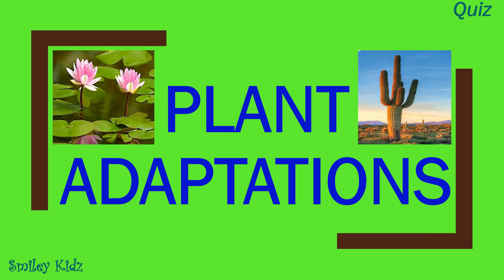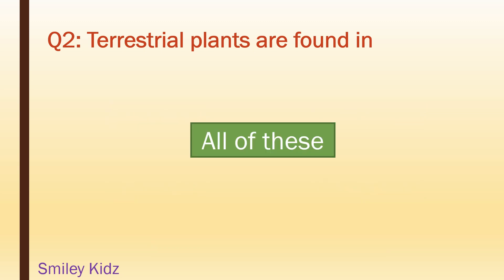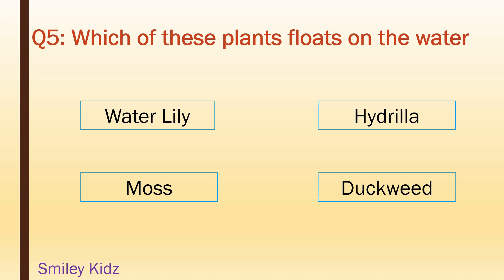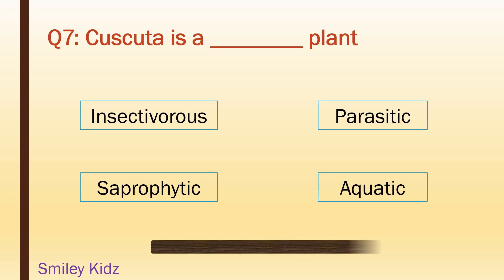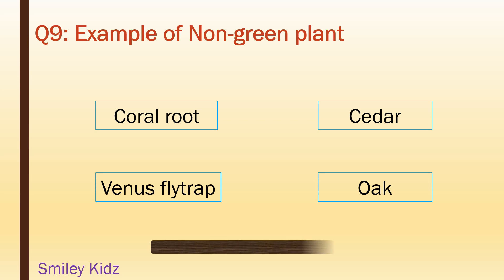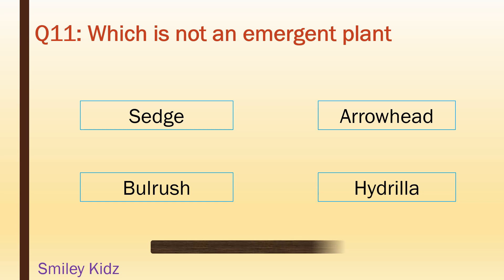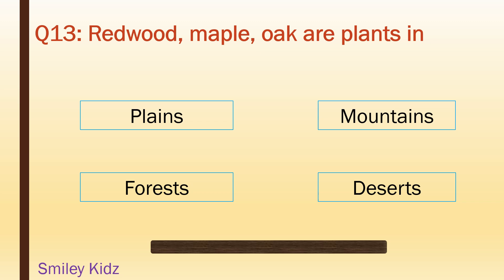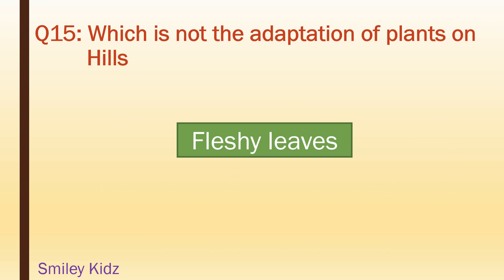Quiz on Plant Adaptations | class 4 | science | cbse | ncert |Smiley Kidz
chapter 2
lesson 2
science
class 4
the plant adaptations class 4
plant adaptations class 4
the plant adaptations cbse class 4
plant adaptations ncert class 4